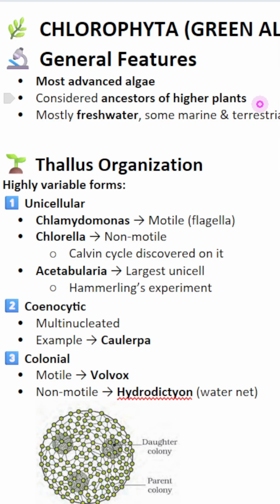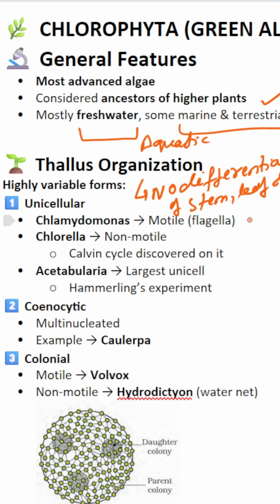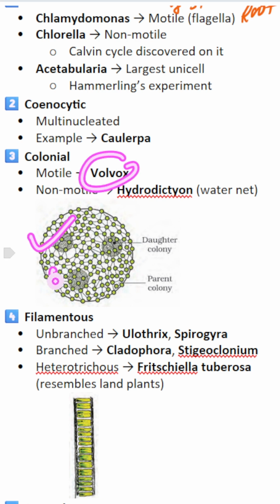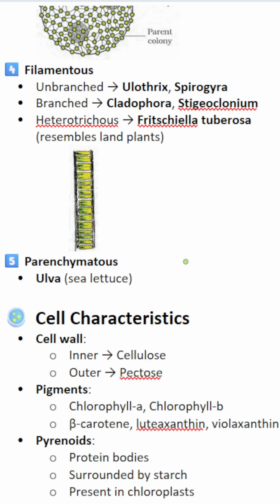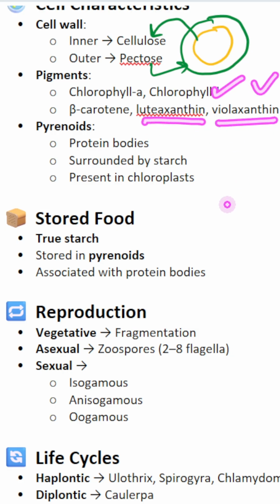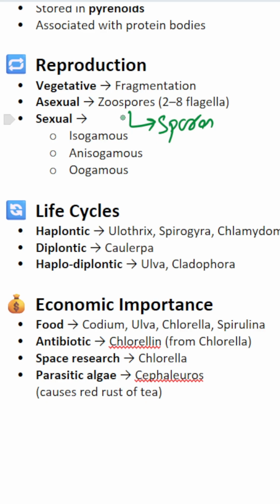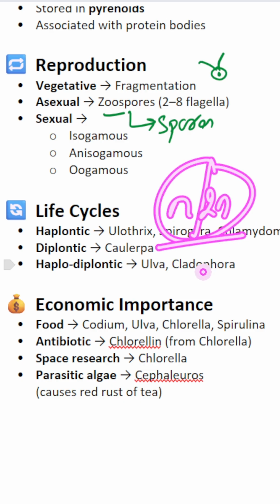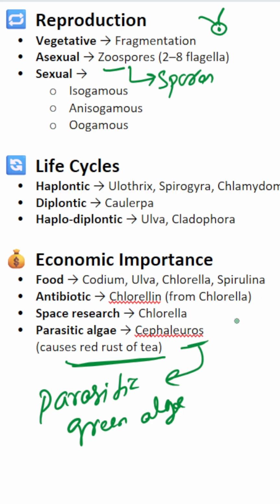Green Algae – Last Minute Revision | NEET / CBSE / NCERT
Green Algae (Chlorophyta) explained for last minute revision 🌿
This short video covers thallus forms, pigments, stored food, reproduction and life cycle of green algae.

Useful for:
✔ NEET Biology

Watch till the end for exam-oriented facts.